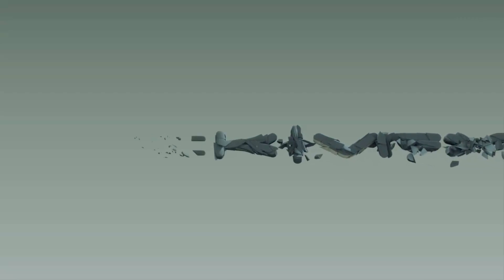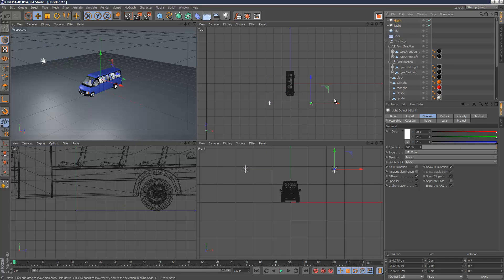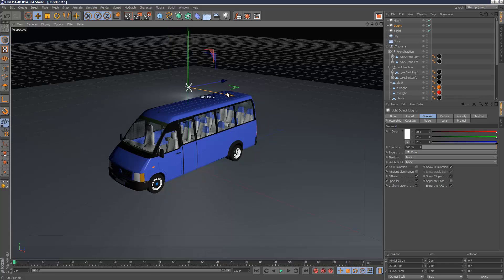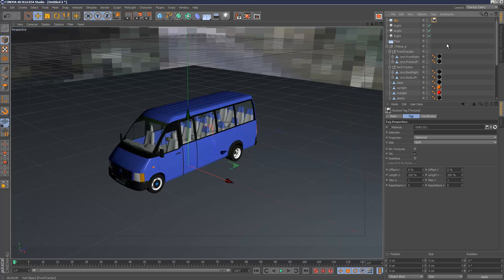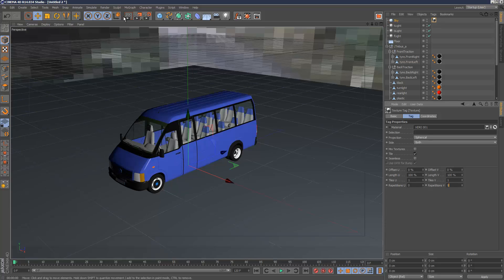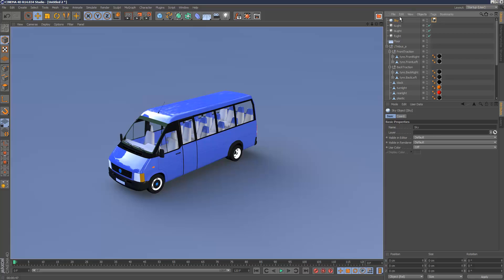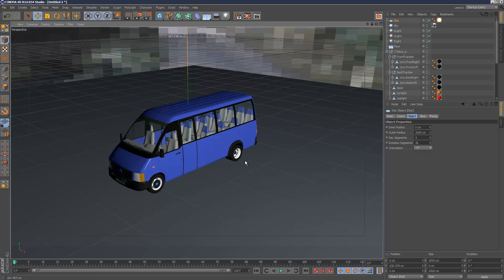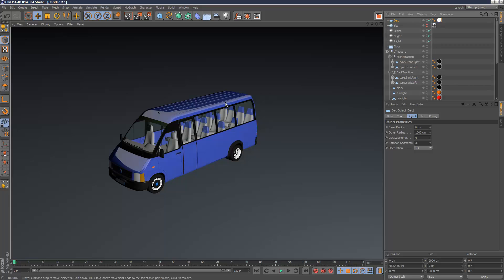Cinema4D Tutorial: Awesome Reflections Tips (Beginner)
If you found this tutorial useful, you can We look at two methods of achieving great looking reflections...